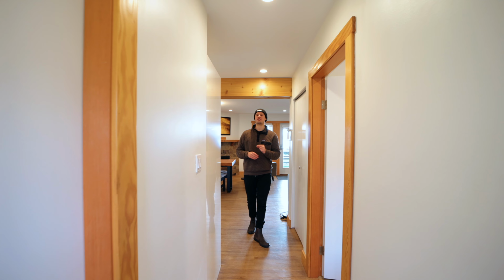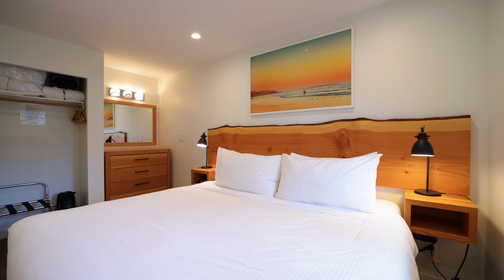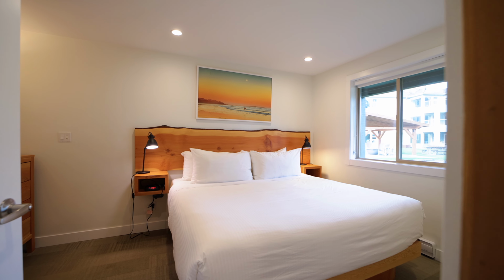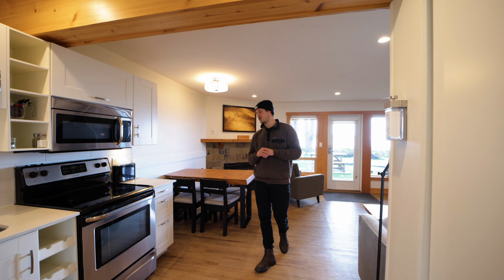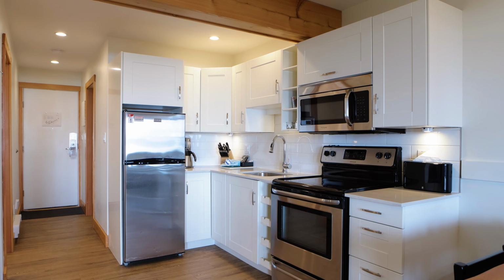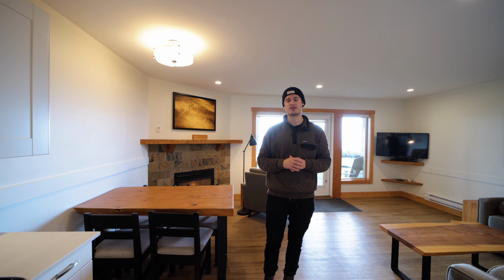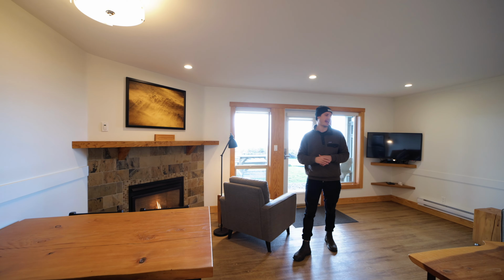Room Tour - Beachfront Suite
Step into paradise with our Beachfront Suites. Our in-depth room tour gives you an exclusive look into these spacious suites, that will bring you closer than ever to the beach. With some of the best views of Cox Bay and luxurious amenities, you'll never want to leave! Come and experience the ultimate beachfront getaway!